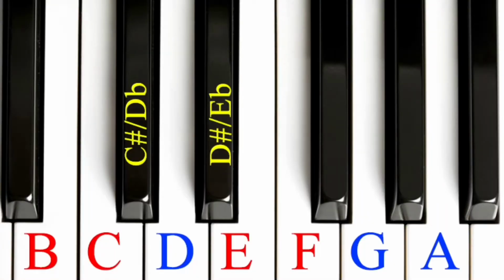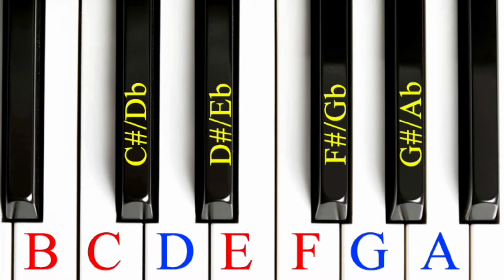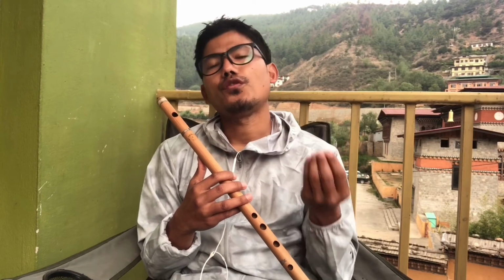Flute Lesson 5 (Pt A)- How to play Bhutanese National Song on 4 Different Scales. (Intro) (Eng Sub)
This lesson series teaches you how to play the flute on 4 different scales for the Bhutanese National Song "Druk Tsendhen Kaypay Gyalkhab Nang".